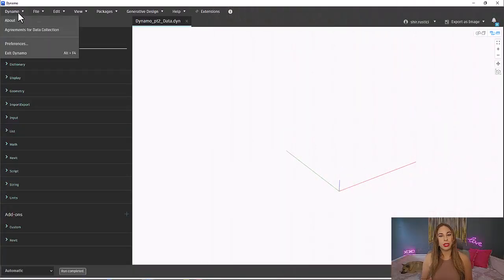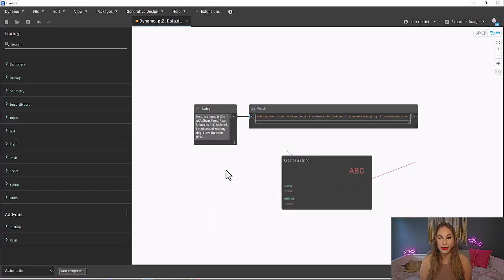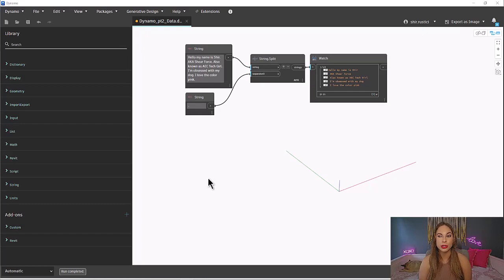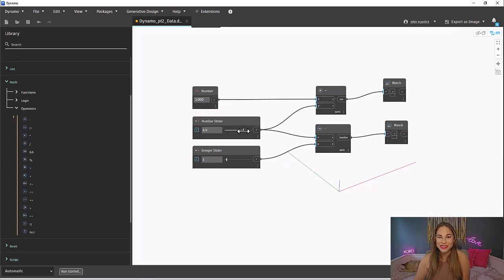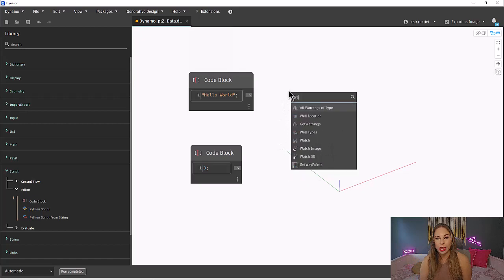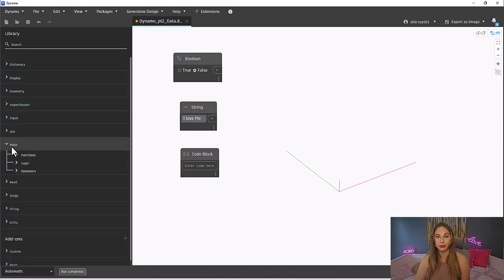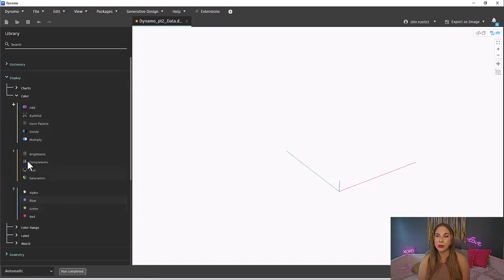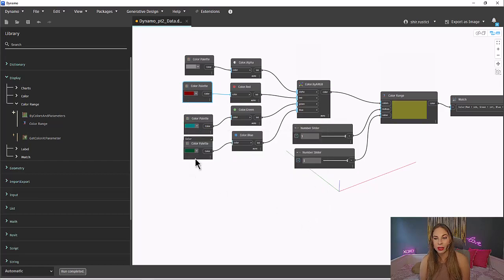Data Mastery in Dynamo for Revit: Strings, Numbers, & More!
Learn Dynamo for Revit - Part 2 - Data
In this episode you will learn how to use different data types in dynamo for Revit. We will tackle strings, numbers & integers, code blocks, conditional logic, colors and more! You will learn the basics of how to place and use these different data types in your Dynamo graphs.

Timestamps:
0:00 - Intro
0:40 - Data Overview
1:59 - Strings
5:12 - Math
7:20 - Code Block
9:27 - Conditional Logic
11:18 - Color
13:35 - Outro